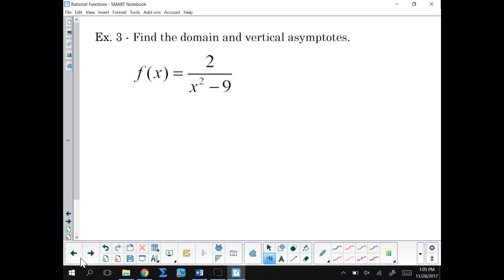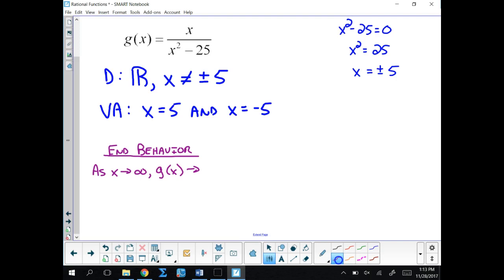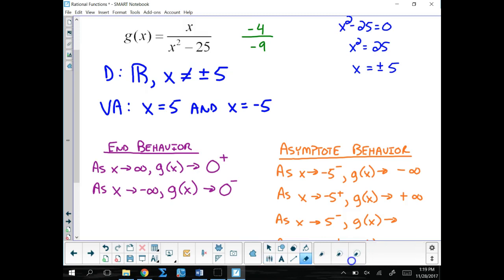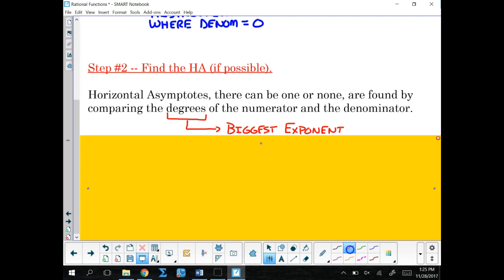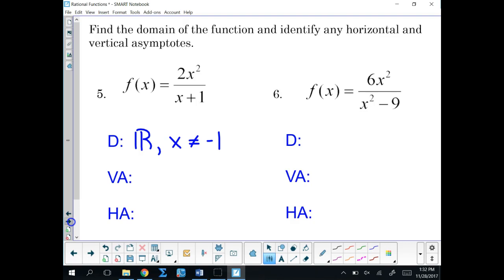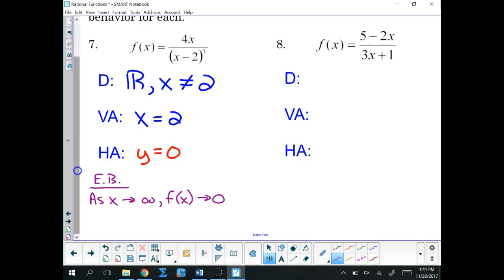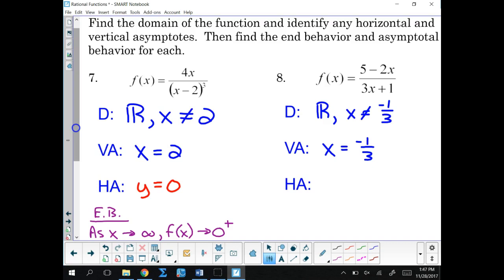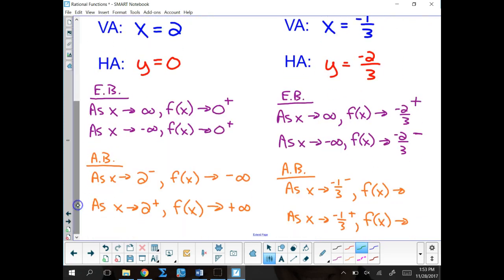T Nov. 28 - Rat. Funct. Day Two